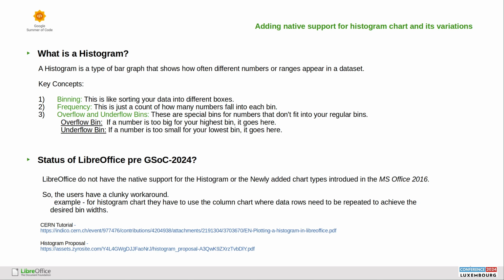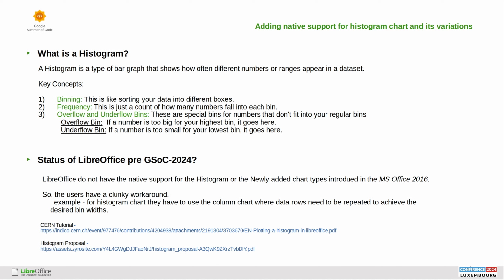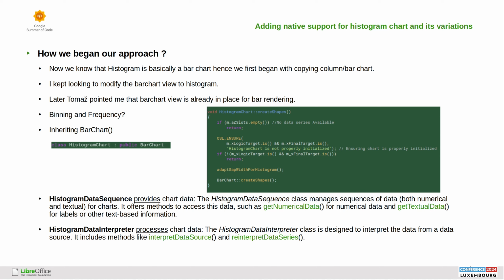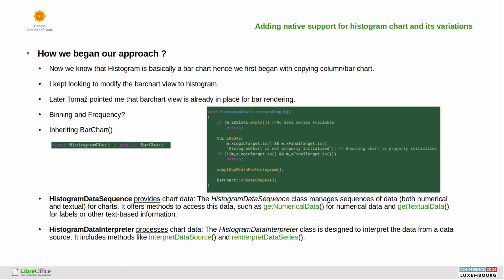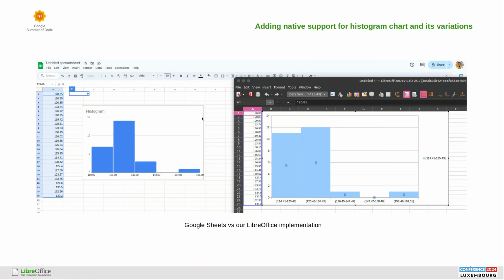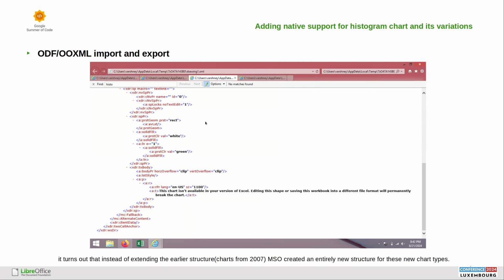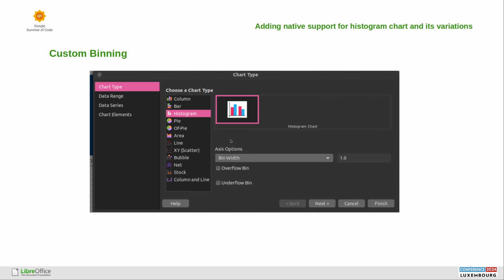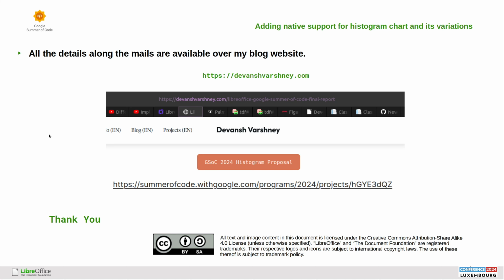GSoC 2024 Panel LibreOffice Luxembourg | Adding Histogram Support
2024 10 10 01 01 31